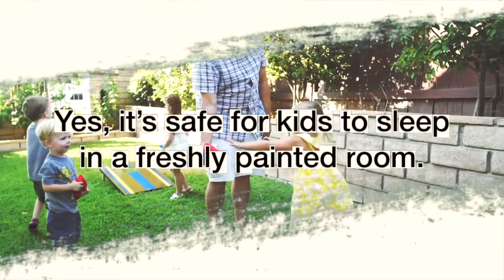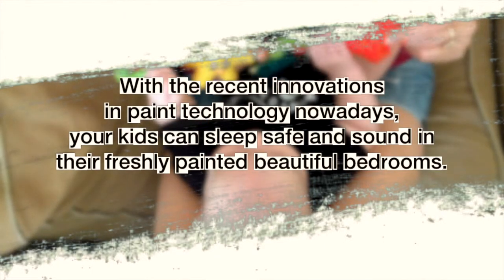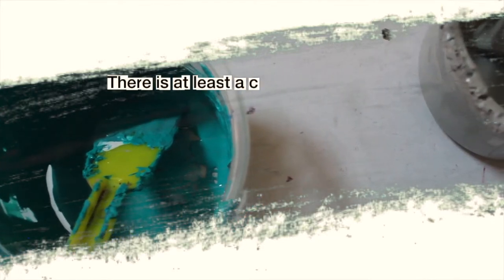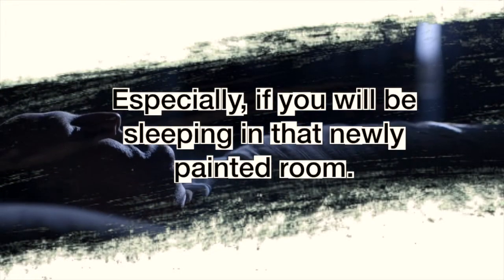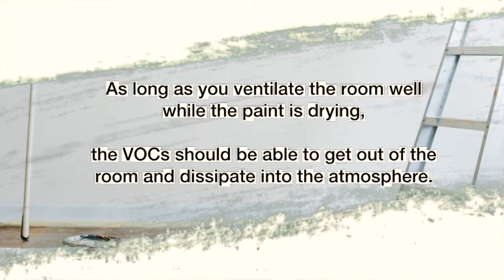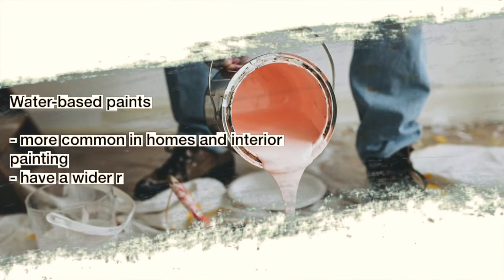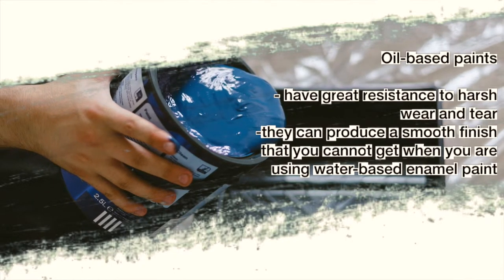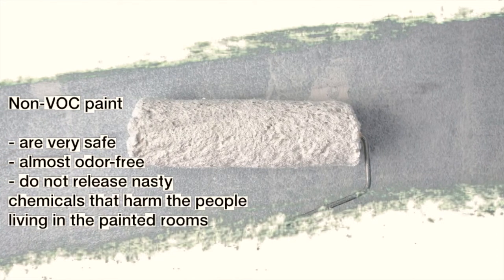Is It Safe for Kids to Sleep in a Freshly Painted Room? Painters in Warner Robins GA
So you’ve found a vibrant new paint color for your child’s room, but now you’re faced with a dilemma because you want your child to have a beautiful freshly painted room and at the same time you might be worried about repainting your kids' rooms because of the fumes the fresh paint would leave behind.

Not sure where to find the top painting contractors in Middle Georgia? Feeling overwhelmed with your painting project? Don't know where to start.

Look no further... We are here for you! Painters in Warner Robins GA and adjacent areas.